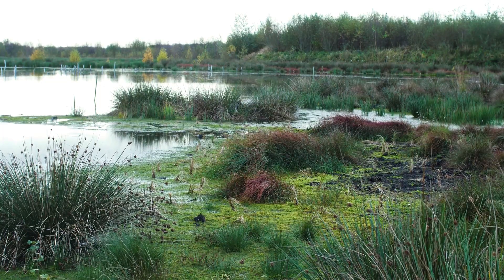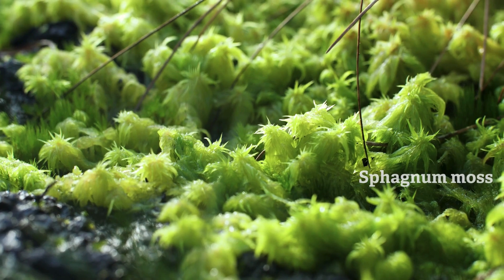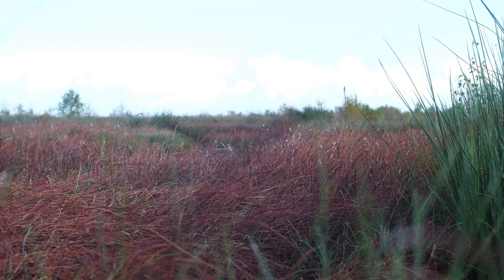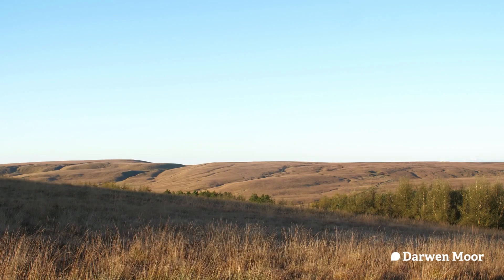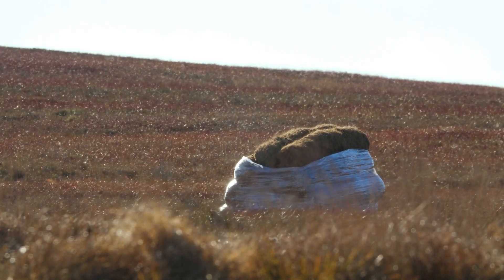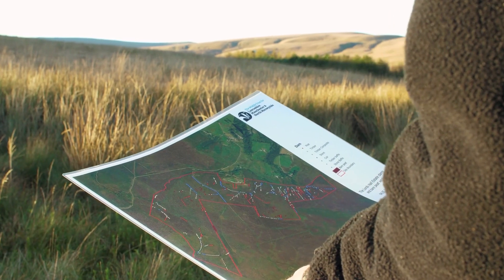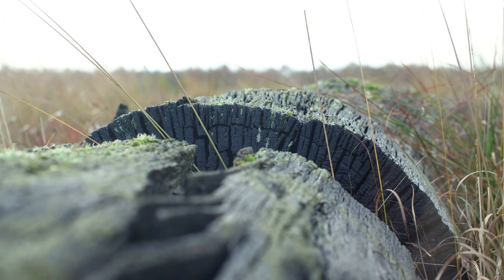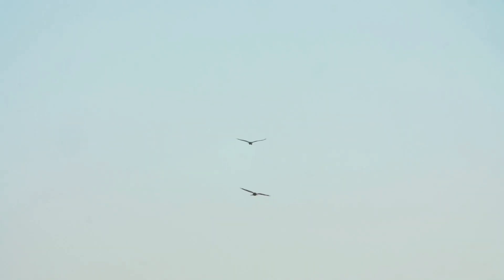Over £1.5 million funded to restore Lancashire Red Rose Peatlands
The Lancashire Wildlife Trust has been given over £1.5 million by the Nature for Climate Peatland Grant Scheme to restore peatlands across the historic county boundary of Lancashire.

Funded by @naturalenglandvideo and @DefraUK